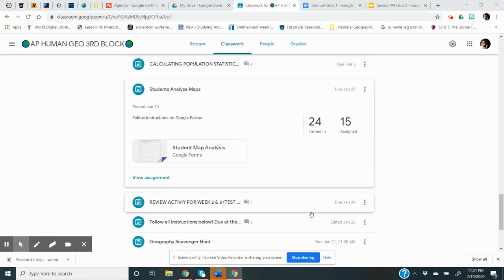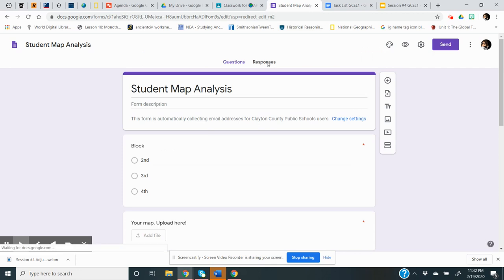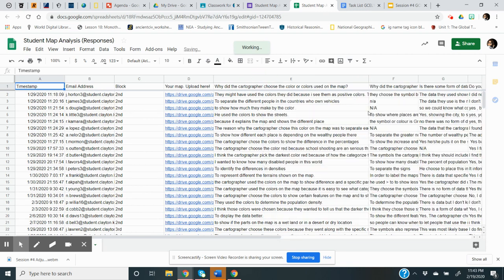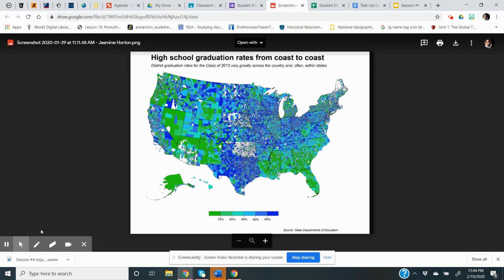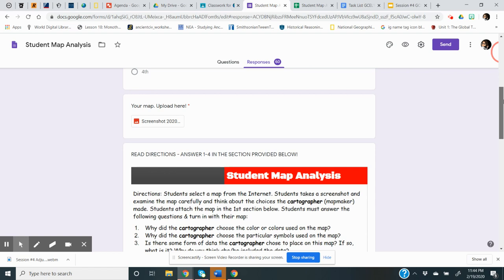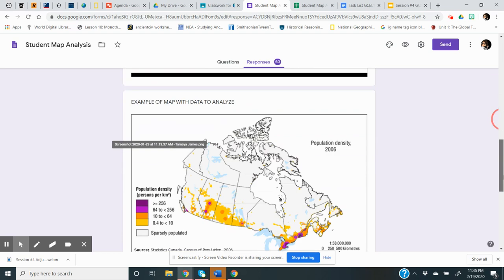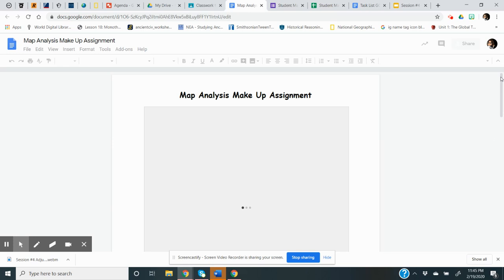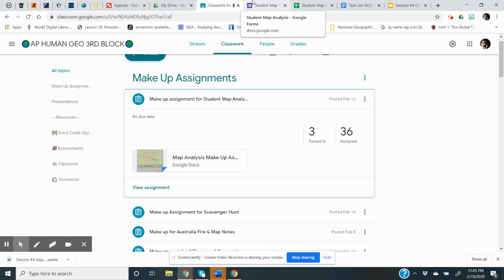Session #4 Google Sheets and Forms Example GCEL1